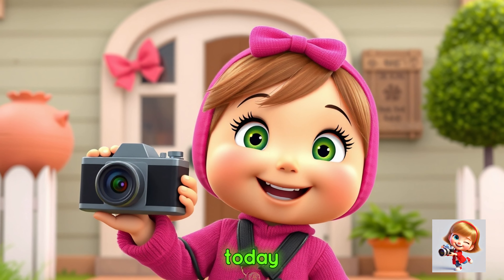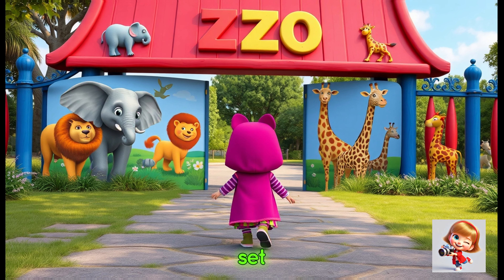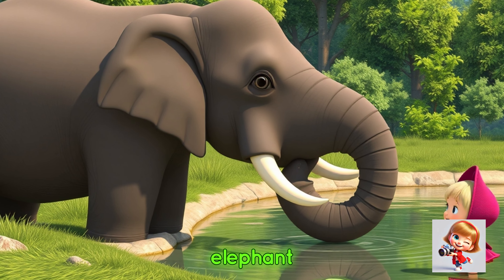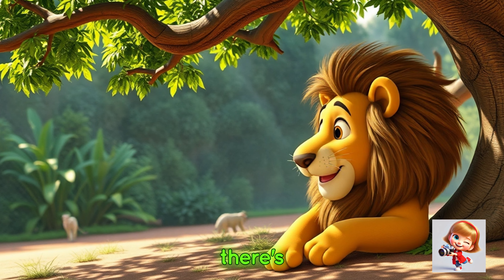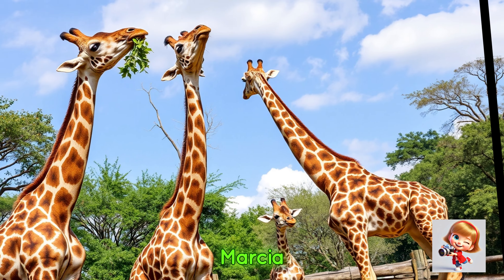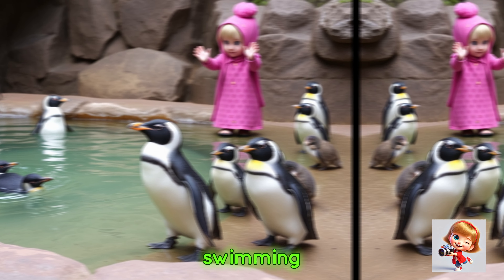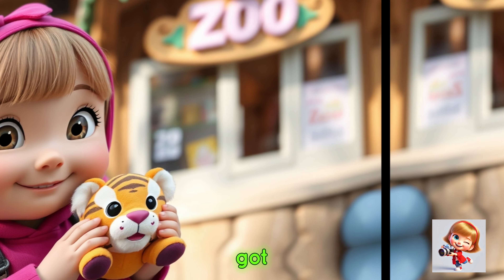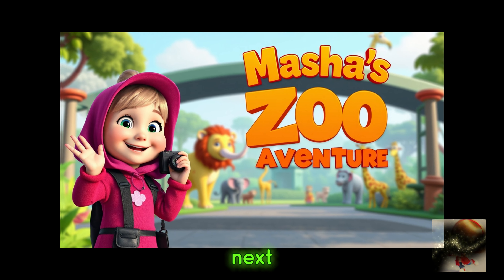MASHA'S 3RD VLOG | Masha's Zoo Adventure | A Fun-Filled Tour with Amazing Animals Kids' Vlog | Ep-03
DESCRIPTION:
Welcome to Masha’s 3rd vlog, where she takes you on a fantastic adventure to the zoo! Watch as Masha visits different animals like elephants, giraffes, and monkeys, sharing fun facts and capturing memories with her camera. This fun-filled video is perfect for kids, offering a colorful and educational tour of the zoo. Masha’s curious nature and excitement make this adventure one you don’t want to miss! Whether it’s for fun or learning, “Masha’s Zoo Adventure” is full of excitement for kids everywhere.